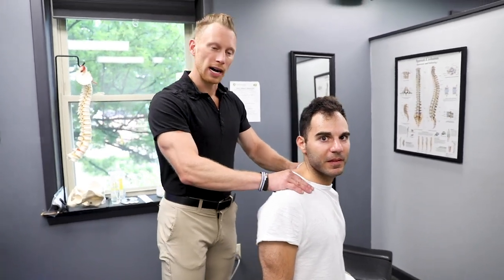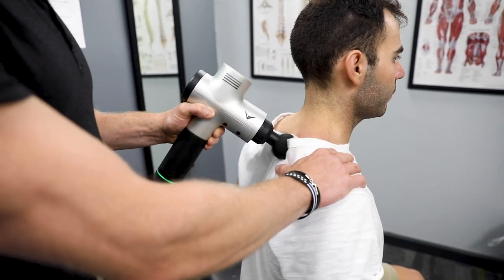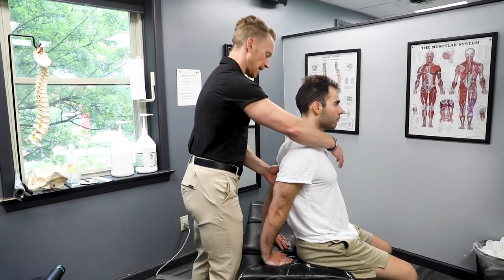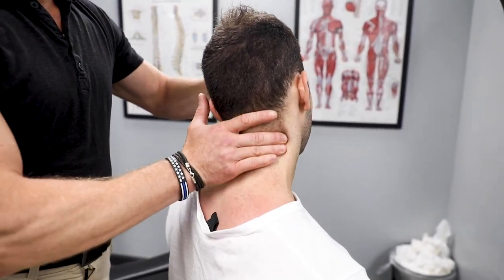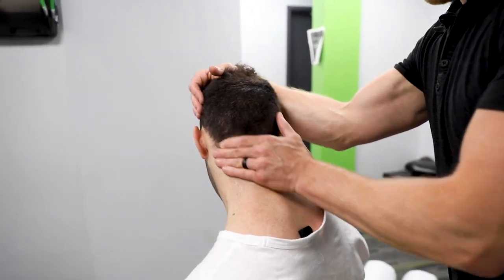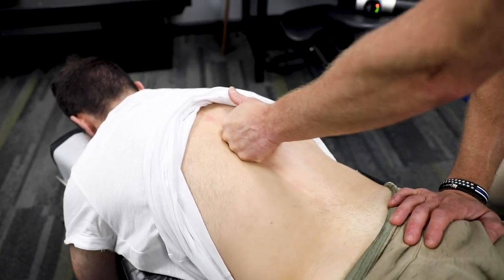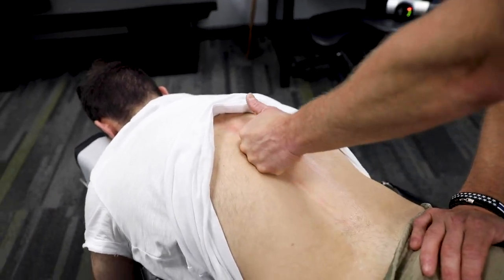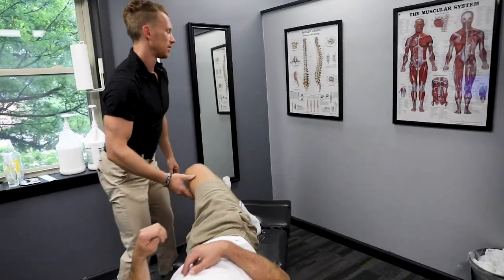IMPACTFUL CHIROPRACTIC APPOINTMENT FOR PATIENT 💥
We're back to posting chiropractic appointment videos!

Turack Chiropractic was founded on principles of function within the human body. Movement and nutrition are two of the greatest aspects that affect our quality of life as well as the length of which we live. Without movement, there is no life, and without nutrition, there is no health. A healthy life is composed of proper and adequate movement and nutrition.

Turack Chiropractic is located in Pittsburgh, Pa.

The exercises provided by Turack Chiropractic and Beat Fitness are for educational and entertainment purposes only and is not to be interpreted as a recommendation for a specific treatment plan, product, or course of action. Exercise is not without its risks, and this or any other exercise program may result in injury. They include but are not limited to: risk of injury, aggravation of a pre-existing condition, or adverse effect of over-exertion such as muscle strain, abnormal blood pressure, fainting, disorders of heartbeat, etc. To reduce the risk of injury, before beginning this or any exercise program, please consult a healthcare provider for appropriate exercise prescription and safety precautions. The exercise instruction and advice presented are in no way intended as a substitute for medical consultation. Turack Chiropractic and Beat Fitness disclaim any liability from and in connection with this program. As with any exercise program, if at any point during your workout you begin to feel faint, dizzy, or have physical discomfort, you should stop